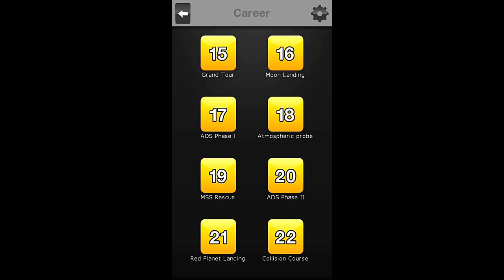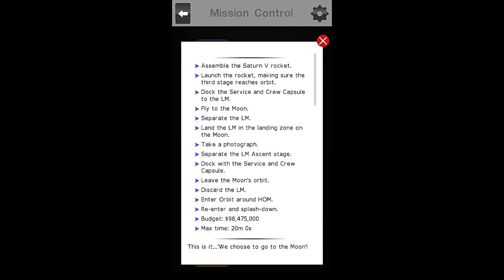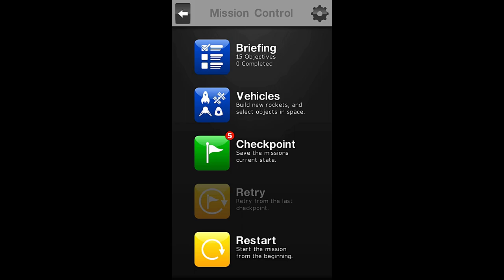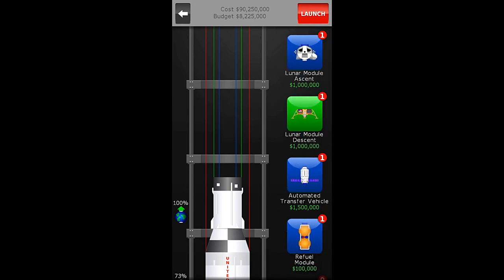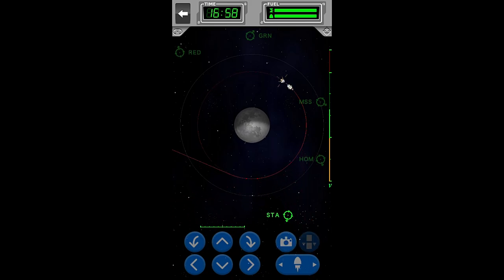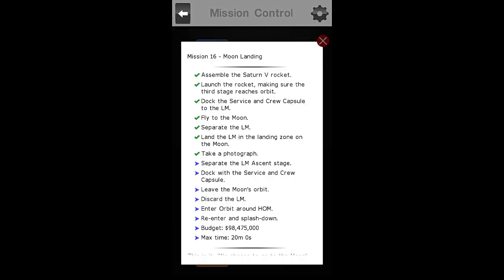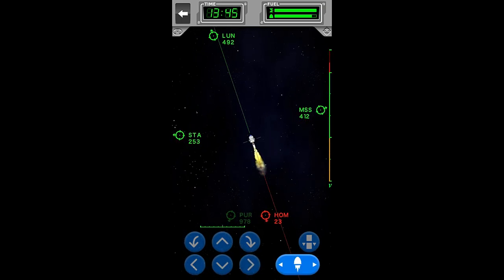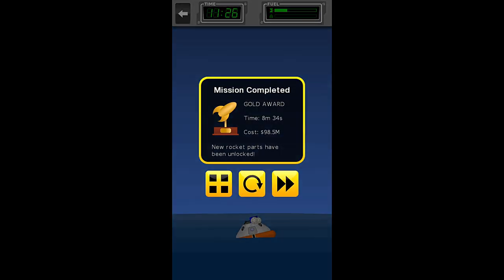Space Agency Mission 16 Gold Walkthrough - Moon Landing (Gold Award Let's Play By Xeriua)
"We set sail on this new sea because there is new knowledge to be gained, and new rights to be won, and they must be won and used for the progress of all people. For space science, like nuclear science and all technology ... There is no strife, no prejudice, no national conflict in outer space as yet. Its hazards are hostile to us all ... We choose to go to the moon. We choose to go to the moon in this decade and do the other things, not because they are easy, but because they are hard, because that goal will serve to organize and measure the best of our energies and skills, because that challenge is one that we are willing to accept, one we are unwilling to postpone, and one which we intend to win, and the others, too." [1]

The Space Agency has chosen us. We will fulfill the promise of President John F. Kennedy, and visit the Moon. Today is a day to remember, a historic day, as we will get to relive one of the most iconic Space Flights ever. We will go to the Moon!

Our objectives are:

 - Assemble The Saturn V Rocket.
 - Launch the rocket, making sure the Third Stage reaches Orbit.
 - Dock the Service And Crew Capsule to the LM.
 - Travel to the Moon.
 - Separate the LM.
 - Land the LM in the designated Landing Zone on the Moon.
 - Take a Photograph.
 - Separate the LM Ascent Stage.
 - Dock the LM Ascent Stage with the Service and Crew Module.
 - Leave the Moon's Orbit.
 - Discard the LM.
 - Return to HOM.
 - Re-enter HOM's Atmosphere Splash the Crew Capsule down.

Special Notes:
First, You MUST assemble the Saturn V Rocket EXACTLY as described in the briefing.
Second, DO NOT TOUCH THE THRUSTERS when you are re-launching the Ascent Stage after the moon landing.

Rocket Build:
Total Cost Allowed:  $98,475,000    Actual Cost:  $98,475,000
Time Allowed:   10:40                         Time Taken:   8:34

# Rocket - 1 #

# Parts # Cost#
 Saturn V First Stage         $60,000,000
 Connector Large to Large $250,000
 Saturn V Second Stage       $25,000,000
 Saturn V Third Stage            $5,000,000
 Lunar Module Descent        $1,000,000
 Lunar Module Ascent         $1,000,000
 Saturn V Payload Fairing $200,000
 Apollo Service Module         $3,000,000
 Crew Capsule Dockable     $3,000,000
 Crew Escape Tower         $25,000

Game: Space Agency
Publisher: Nooleus
Mission: 16

 [1] - John F. Kennedy Moon Speech - 1962, Rice Stadium in Houston, Texas - by John F. Kennedy